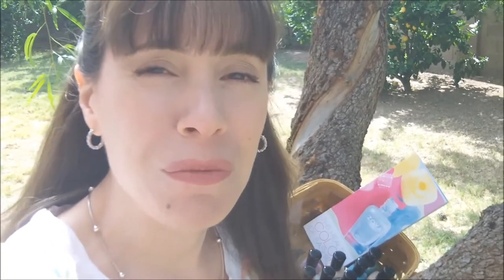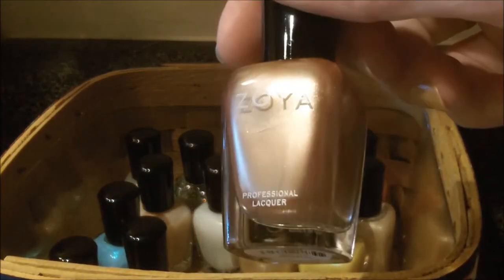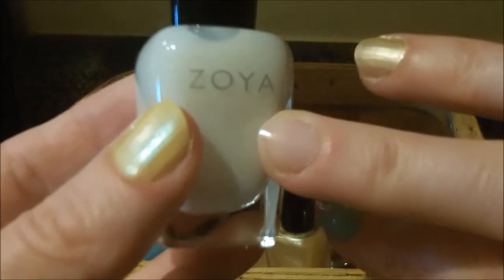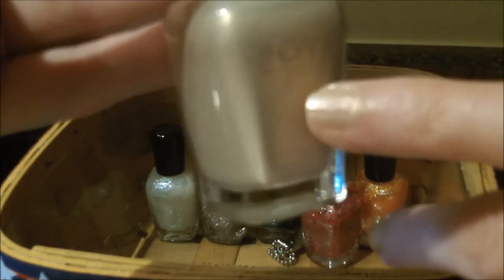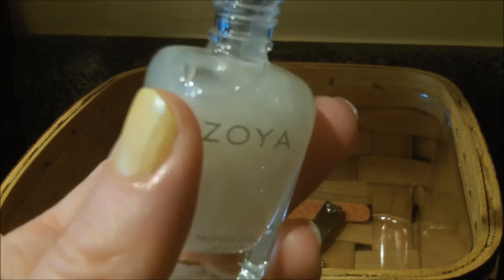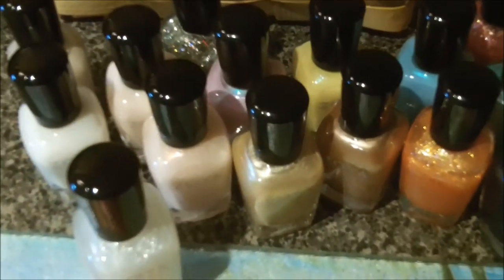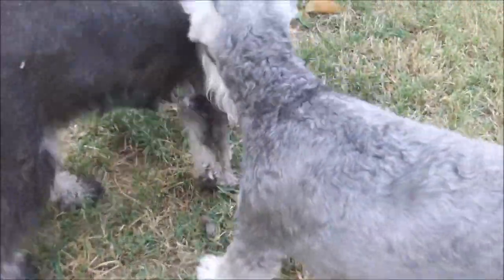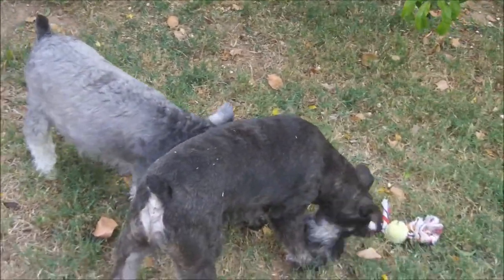Zoya Polishes & Miniature Schnauzers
Welcome to what turned into a compilation of my Zoya nail polish collection, swatches, discussion of a nail polish allergy, and bonus footage of Zachalu and Charlie playing. Enjoy!

Polish shades are:
Austine, Bailey, Binx, Brooklyn, Buffy, Daisy, Dillon, Electra, Jesy, Laurie,  Leslie, Lucy, Muse. Rayne, and the Sparkle Gloss Topcoat.